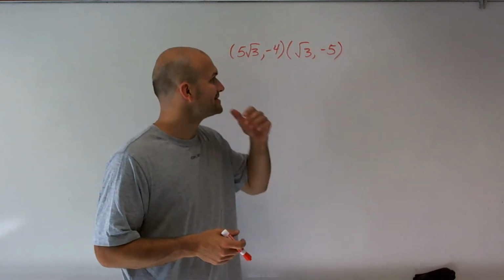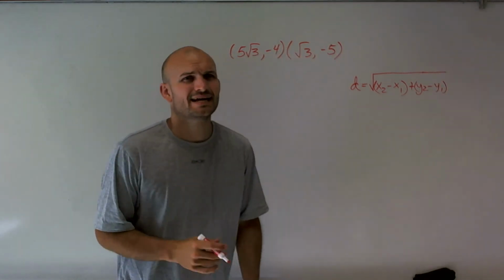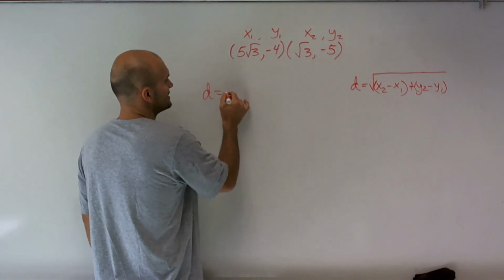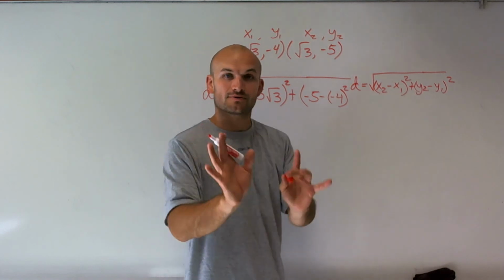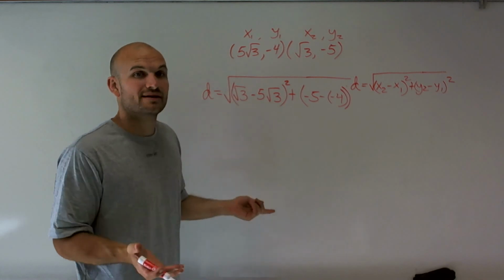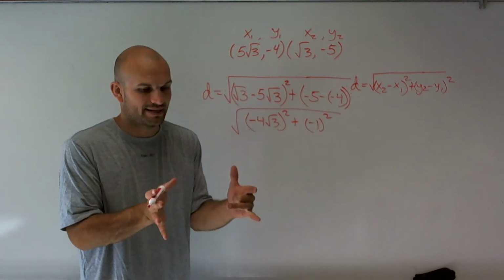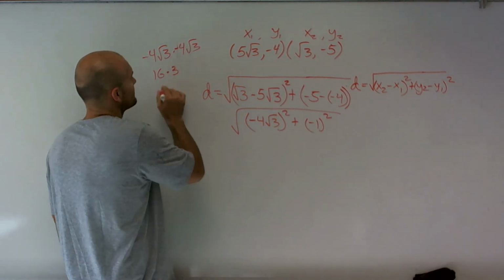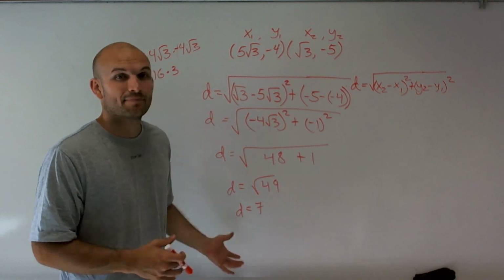Find the distance between the two coordinate points ex 1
👉 Learn how to find the distance between two points. The distance between two points is the length of the line joining the two points in the coordinate plane. To find the distance between two points in the coordinate plane, we make use of the formula d = sqrt((x2 - x1)^2 + (y2 - y1)^2).